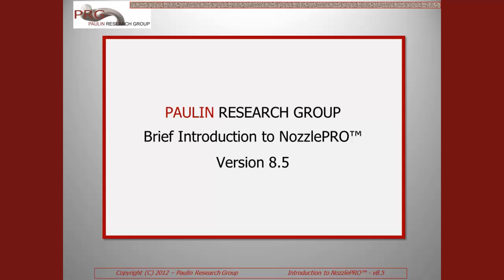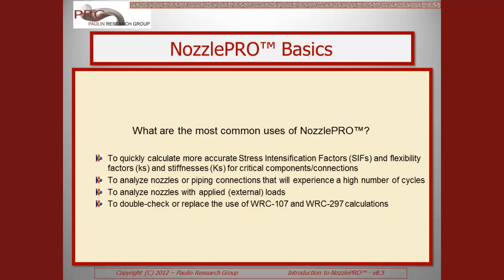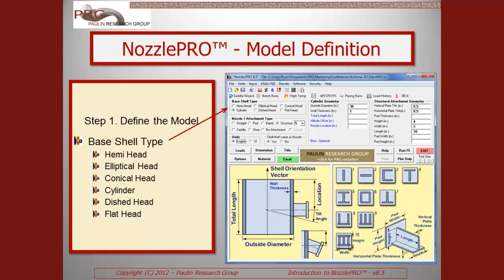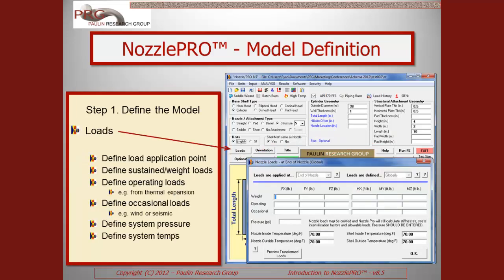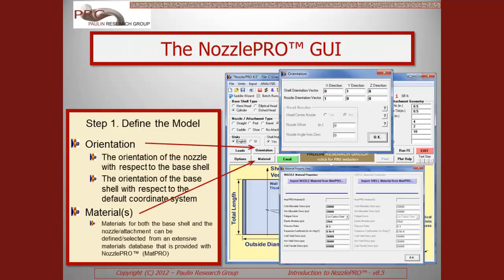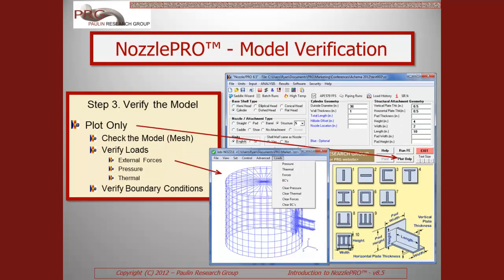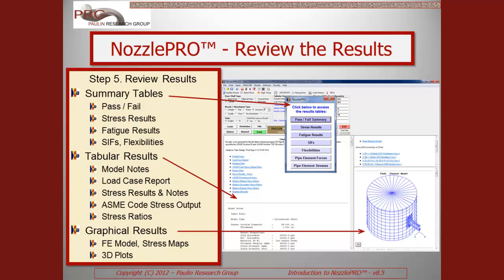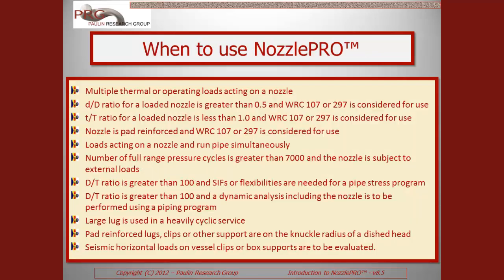NozzlePRO Overview (Brief)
What is NozzlePRO 0:09
NozzlePRO GUI  1:32
Define the Model 1:53
Define the Analysis  4:22
Verify the Model  4:56
Run the Analysis 5:13
Review Results 5:28
Other NozzlePRO Features  6:07